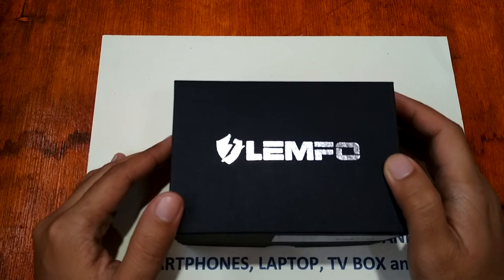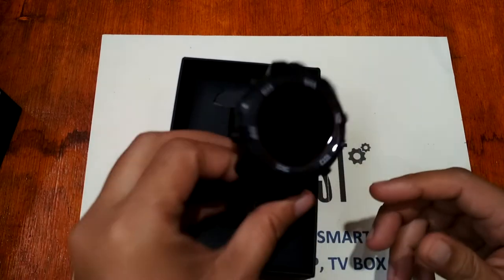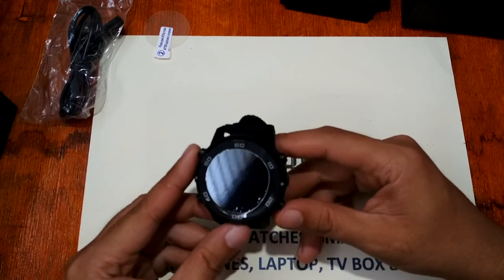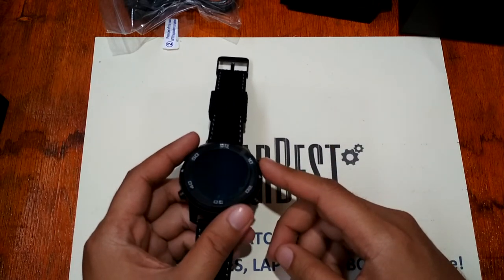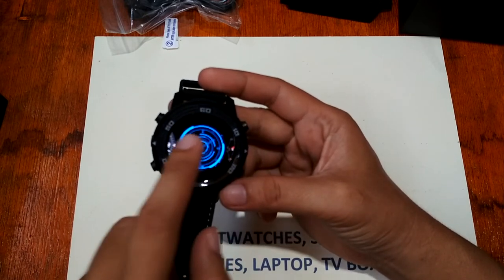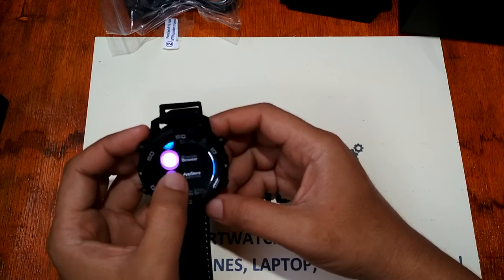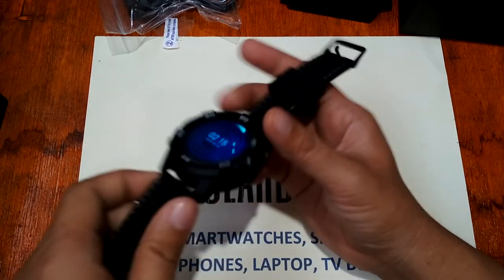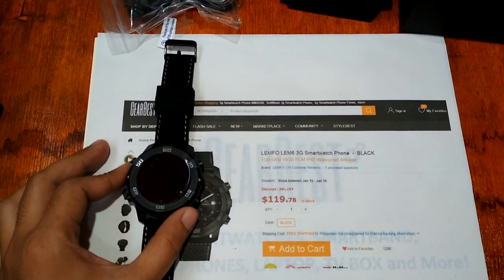LEMFO LEM6 Review and Unboxing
Display: 1.4 inch AMOLED screen
CPU: MTK6580 1.0GHz Quad Core
System: Android 5.1
RAM+ROM: 1GB RAM + 16GB ROM
Bluetooth: 4.0
SIM type: single Nano SIM
Functions: GPS, Pedometer, Message, Music, Weather, Notification Reminder
Network:
GSM: 850/900/1800/1900MHz
WCDMA: 850/2100MHz